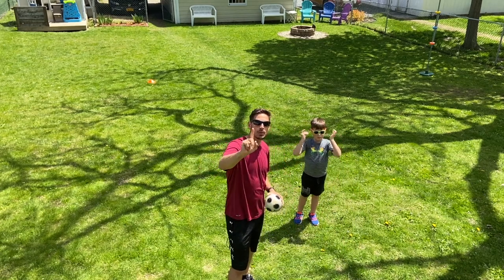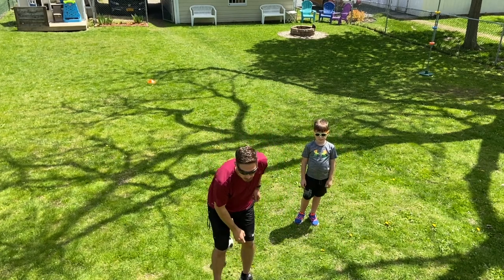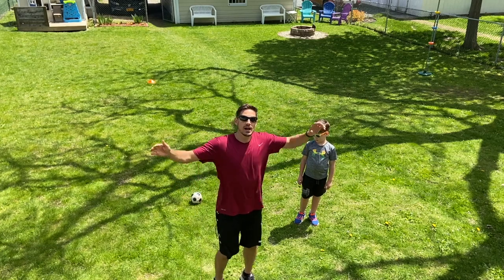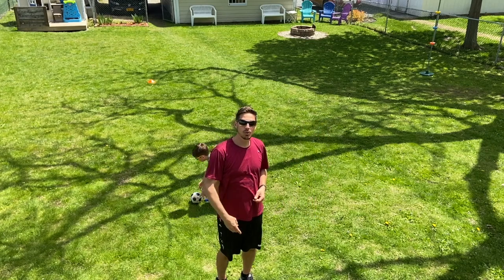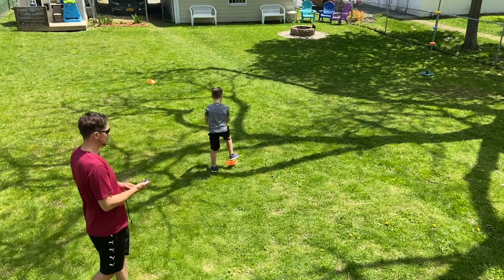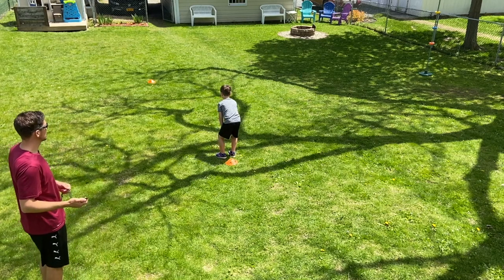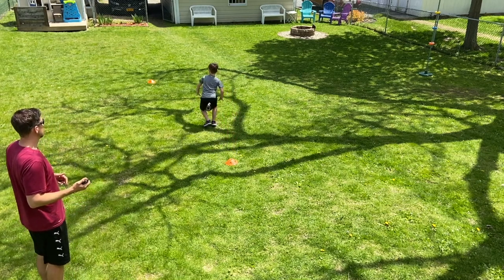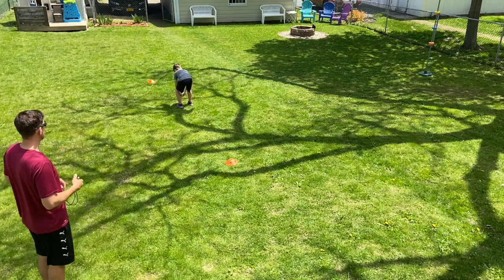Penguin Race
This video is about Penguin Race